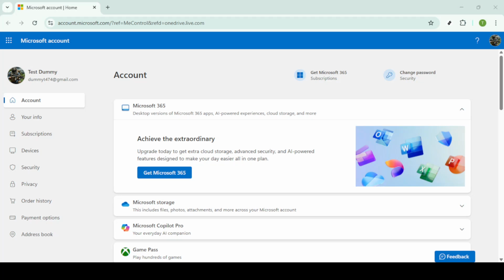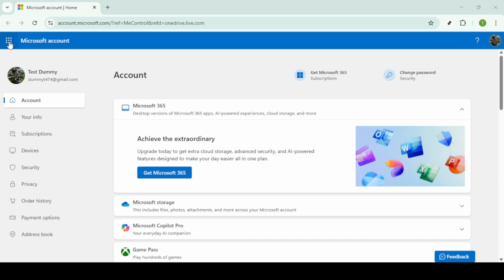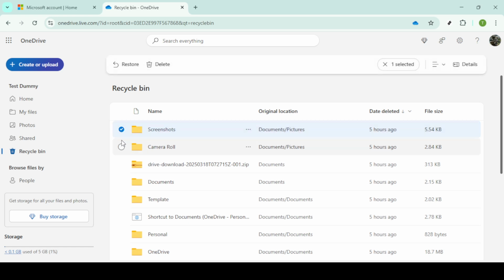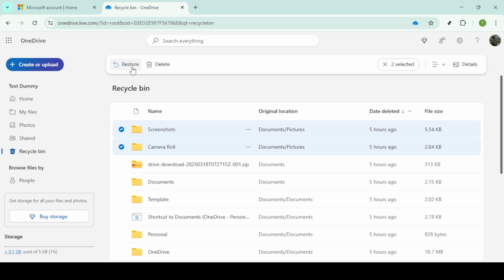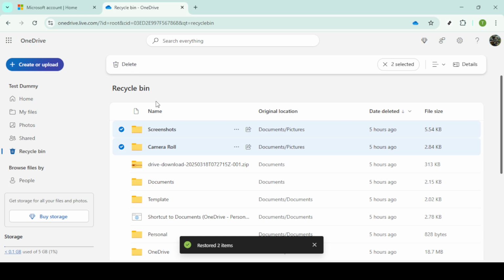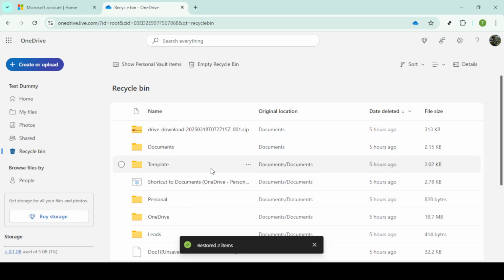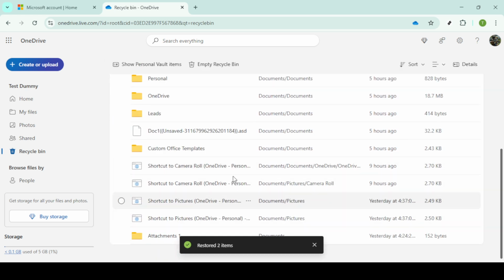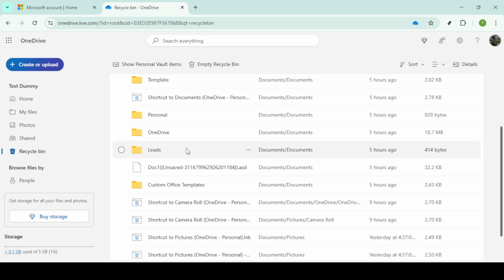How to Recover Permanently Deleted File From Onedrive [2025 Full Guide]